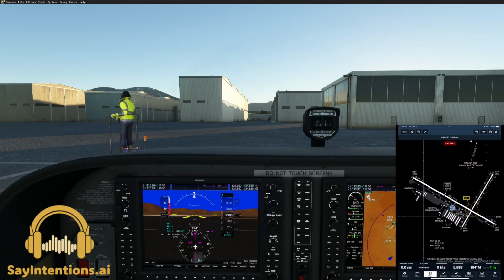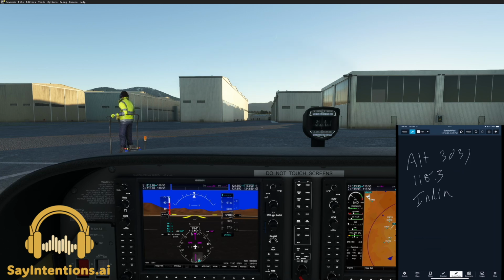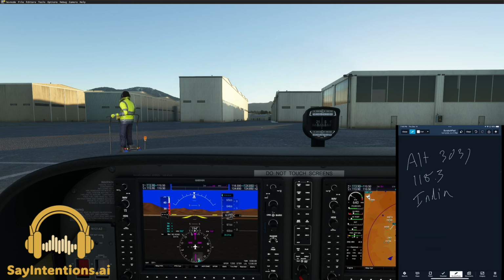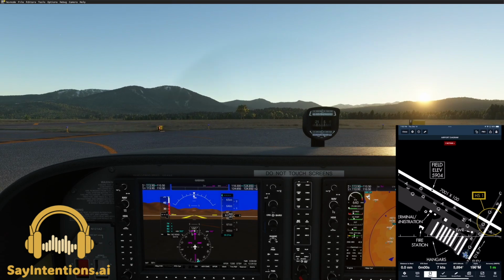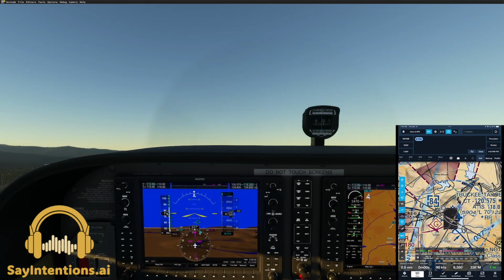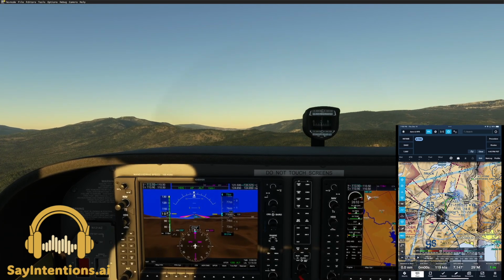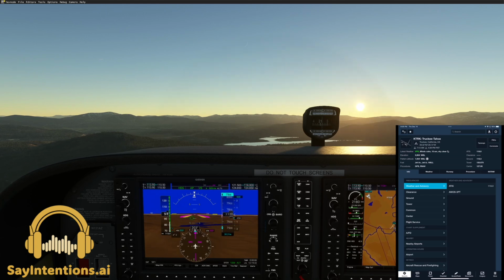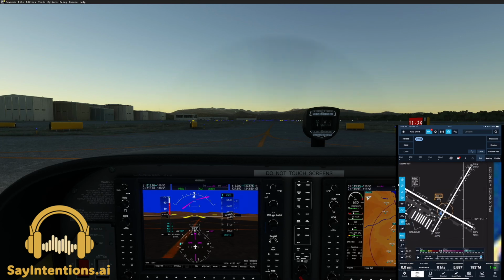Your First Flight - KTRK to KTRK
A great introduction to your first flight with SayIntentions.AI Air Traffic Control. A basic VFR departure out of the KTRK Class-D airspace to the north, a U-turn, and re-entering the airspace for a full-stop landing!